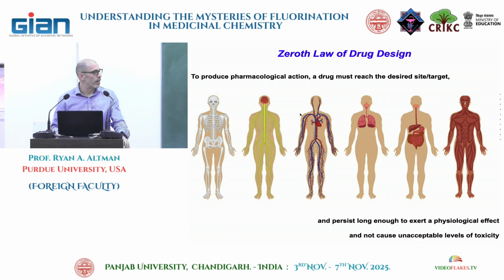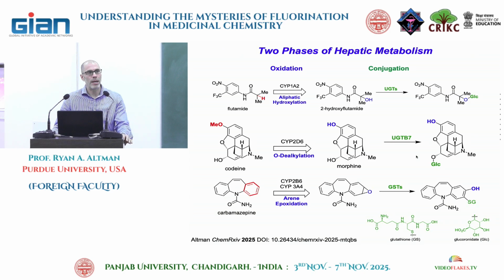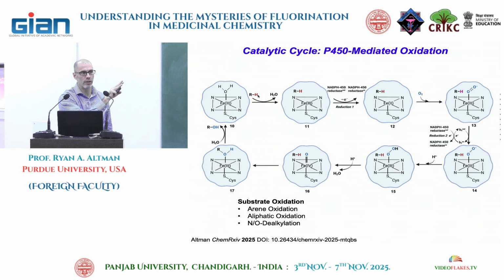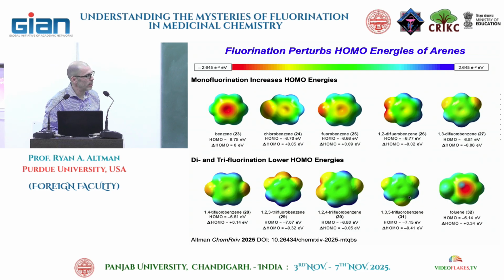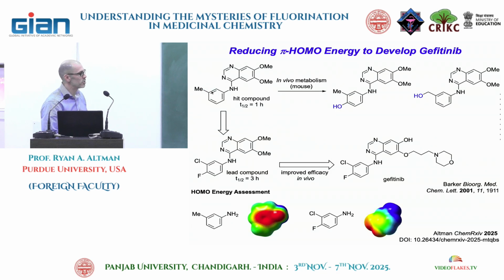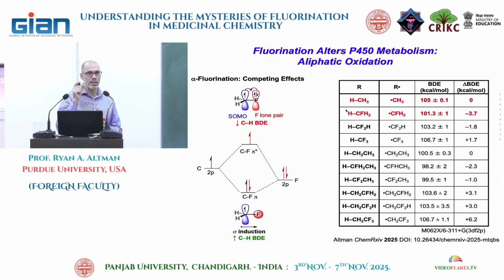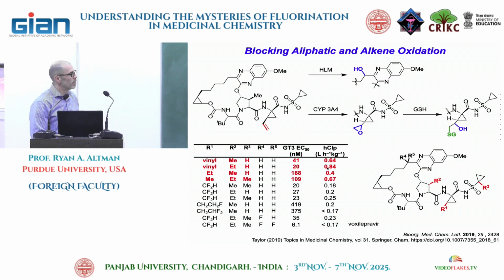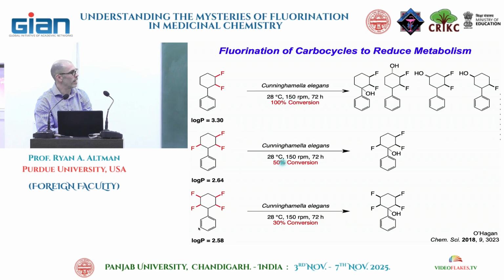L10 Exploiting Fluorine and Fluorinated Substituents to Modulate Metabolic, Hydrolytic and Therma...